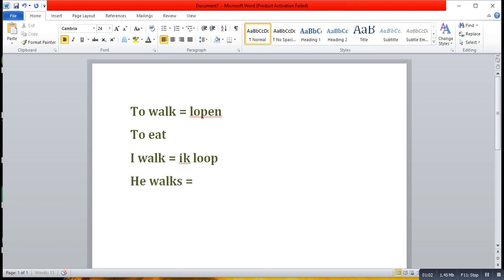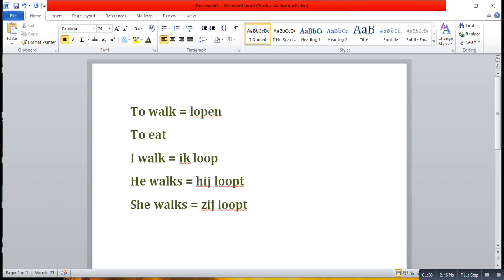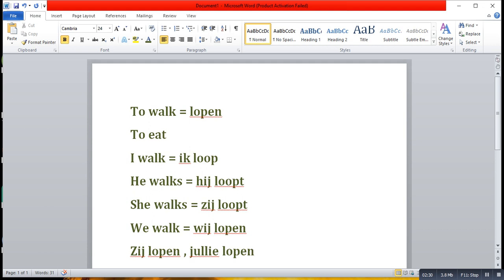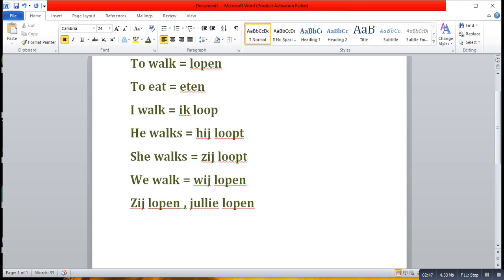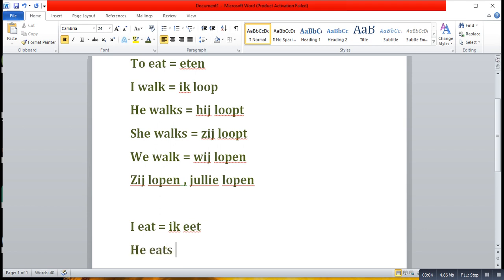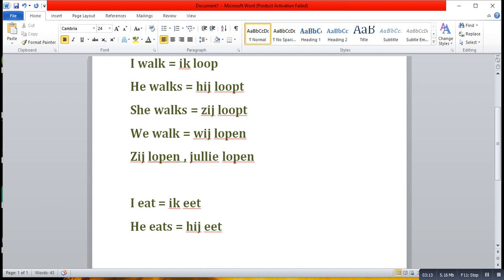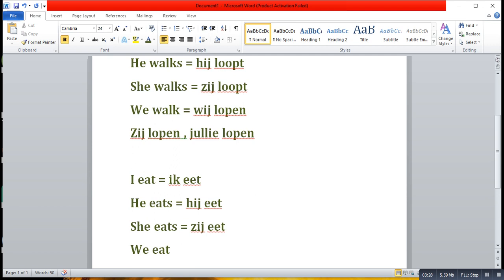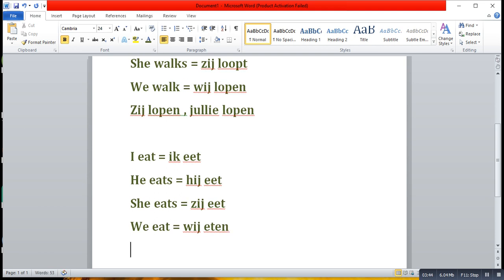learn dutch lesson 5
The 5th lesson in how to speak dutch. In this lesson i'm talking about the verbs ' to walk ' and ' to eat ' in dutch !!